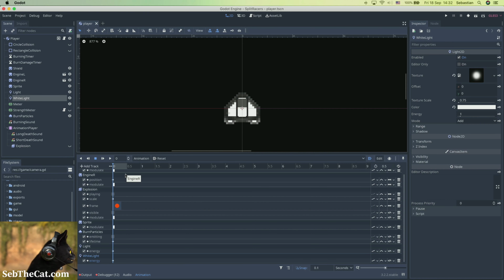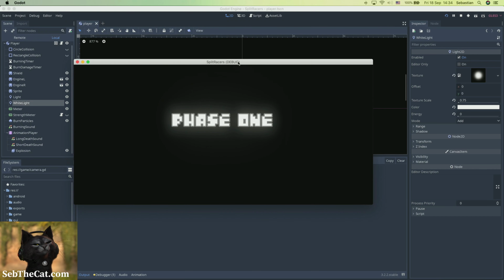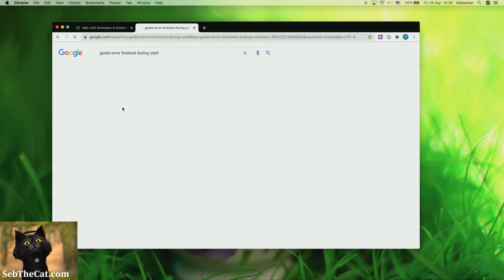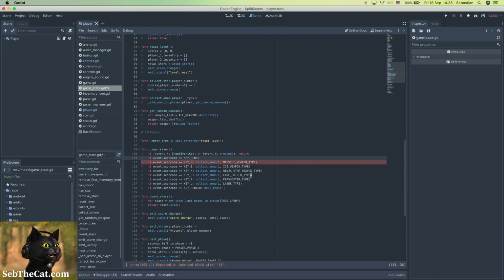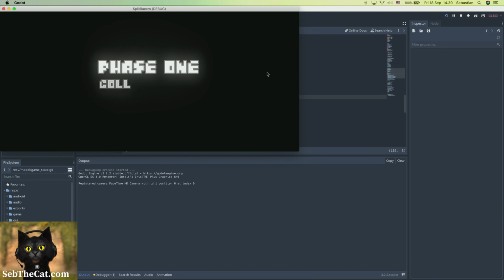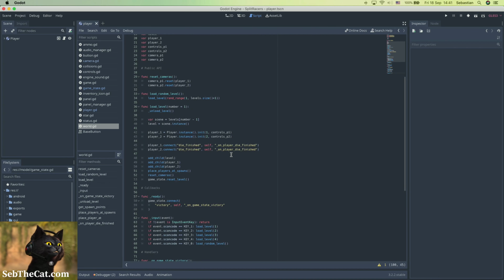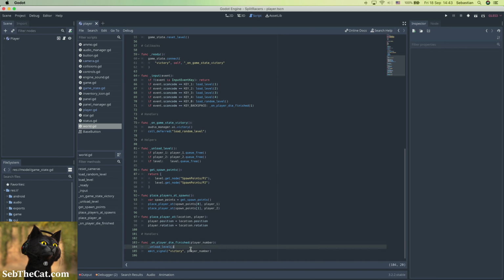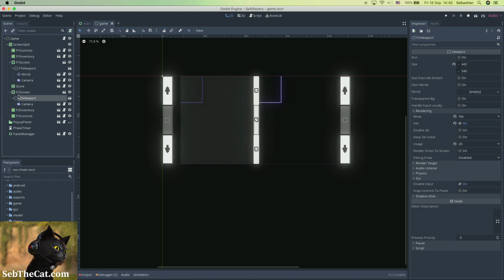GameDev: SplitRacers. 2D Battle Racer built with Godot engine (Part 0/18)